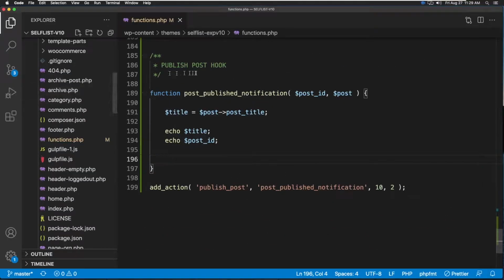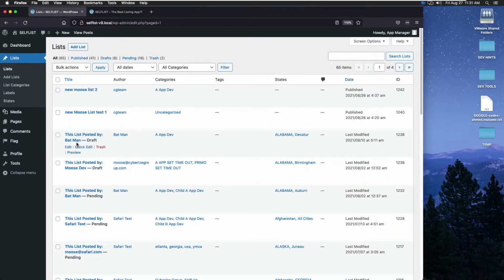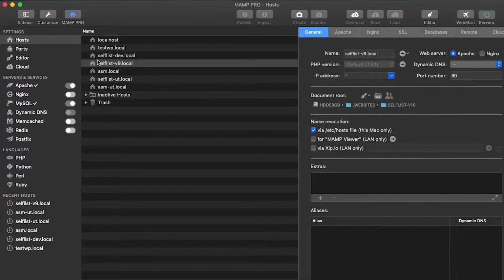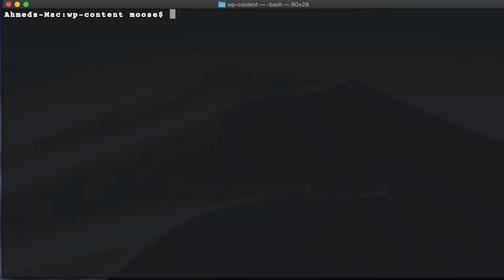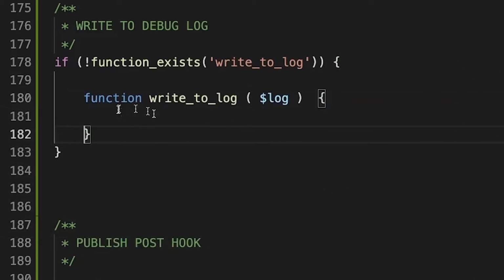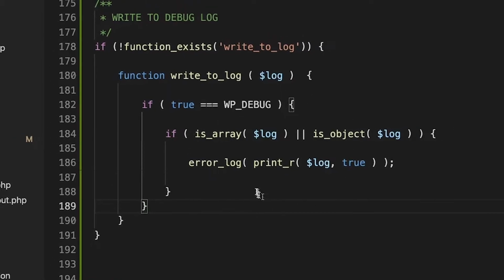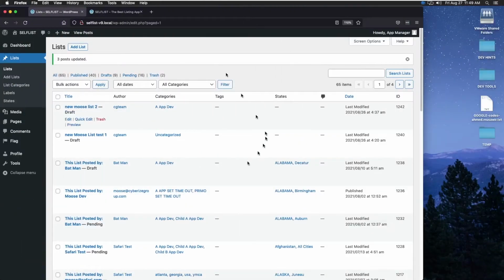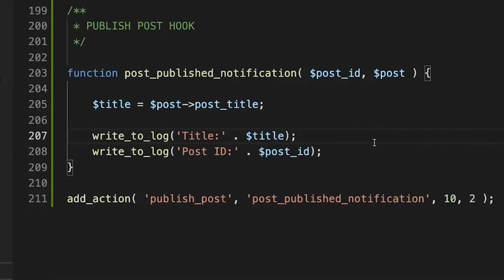HOW TO WRITE CUSTOM DEBUG DATA TO THE WORDPRESS DEBUG LOG PROGRAMMATICALLY - WP DEVELOPMENT 2021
This video is for WordPress Developers. Specially, the new ones that are just starting out. In this video, I show how to configure the WordPress Debugging, enable the Debug Log and write custom Debug data to the debug.log.

I use the publish_post hook to demonstrait the WordPress debuggin process. Sometimes, there is no way to test if a certain hook or filter is working or not on a local Development environment. And that's when writing to the debug.log becomes extremely handy.